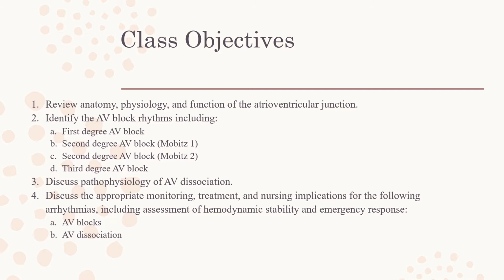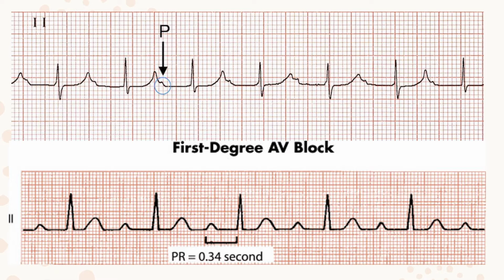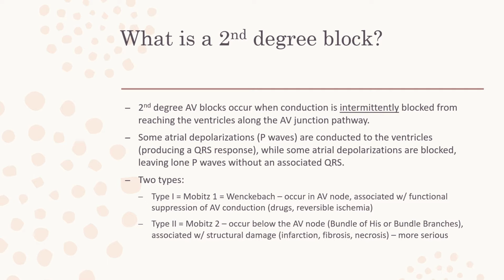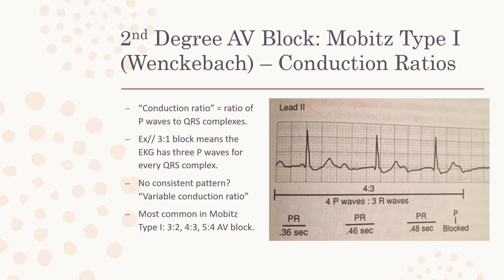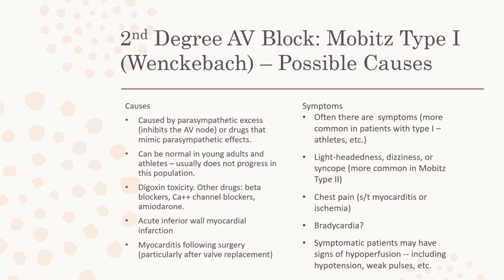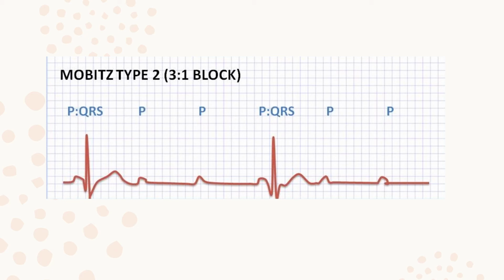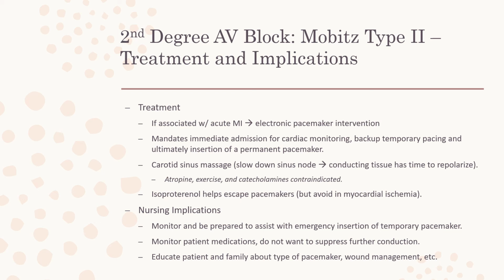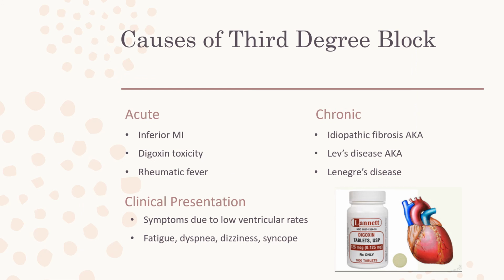AV Blocks Summer 2020 Student Version Recorded